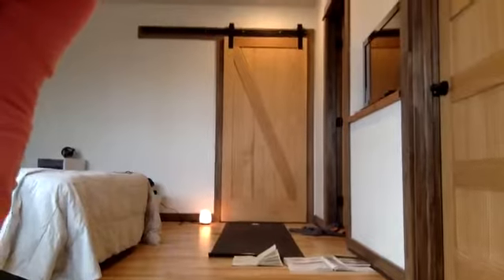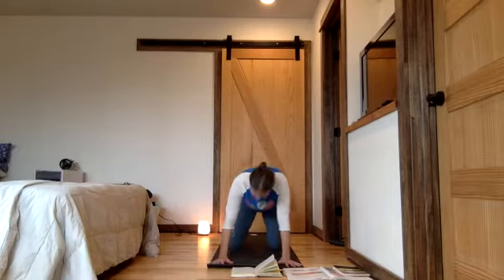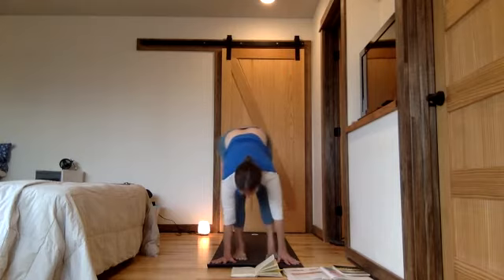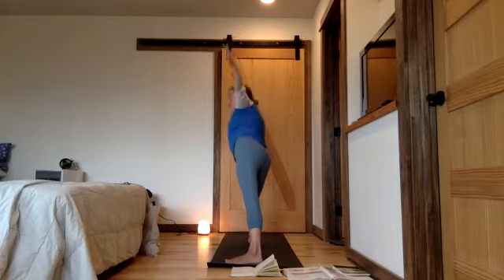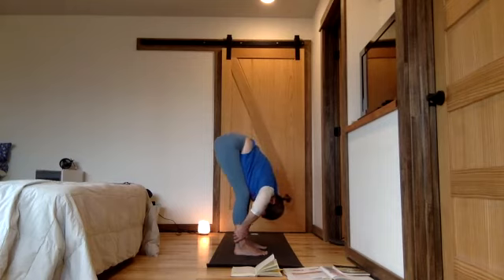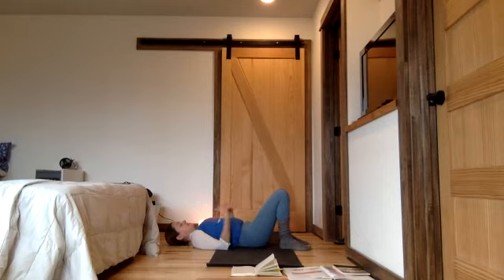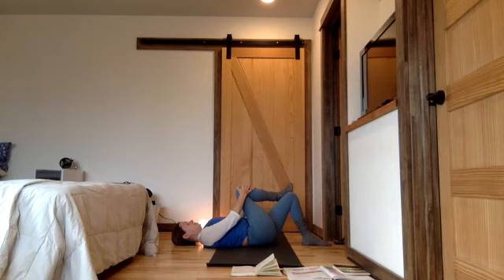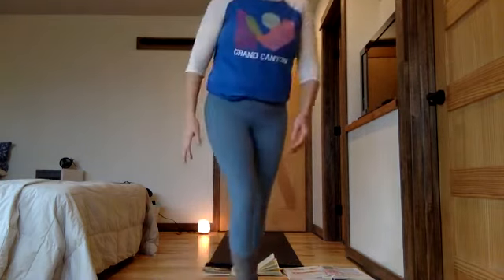Hatha yoga for the fall season. Friday 12/17/21. 1 hour practice.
Inward flowing energy. Breathing exercises. Plenty of time and space.
Love!
Blossom